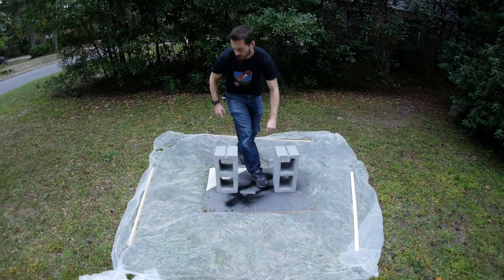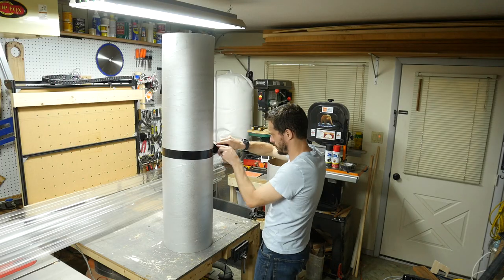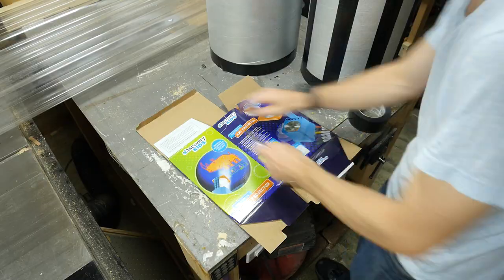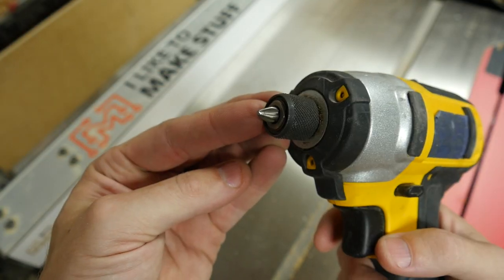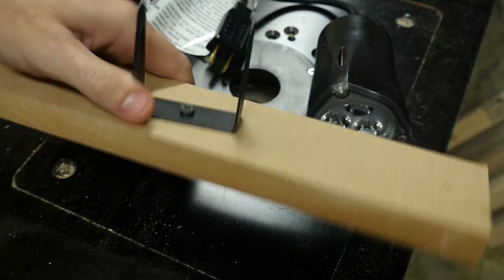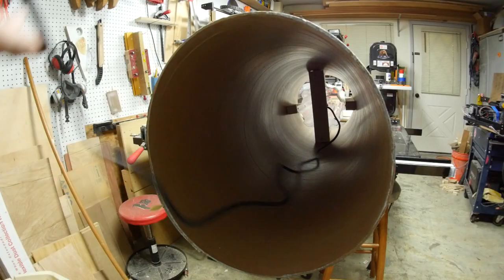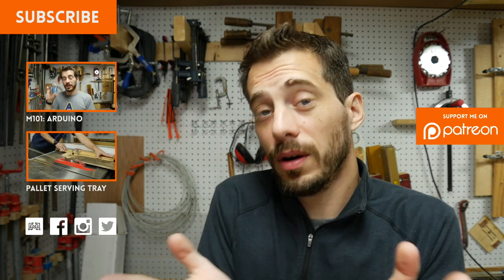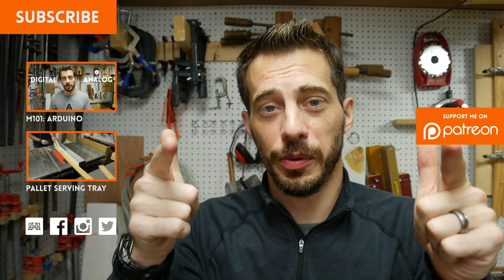Giant Lightsabers (Star Wars) // How-To | I Like To Make Stuff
Do you like Star Wars as much as I do? Want to see how I made two ridiculously large lightsabers?

Music: Star Wars - Duel of the Fates (Dead C∆T Bounce & The Noisy Freaks Remix)

HERE'S WHAT YOU'LL NEED:
- Black duct tape
- Silver spray paint
- Red spray paint
- Red LED spotlight
- Green LED spotlight
Clear corrugated roofing panel
12" x 4' cardboard concrete form
Scrap 2x4